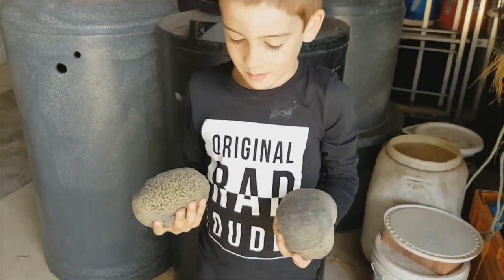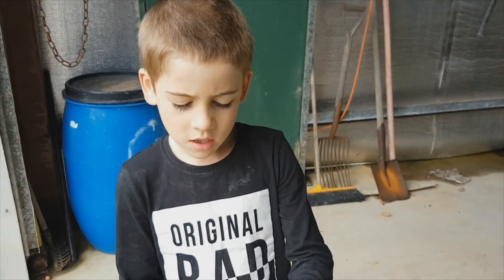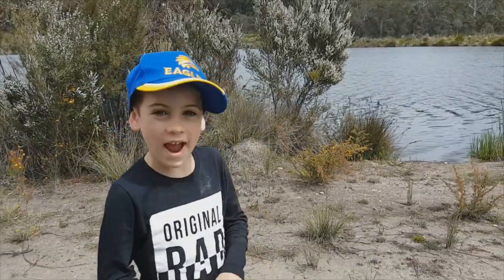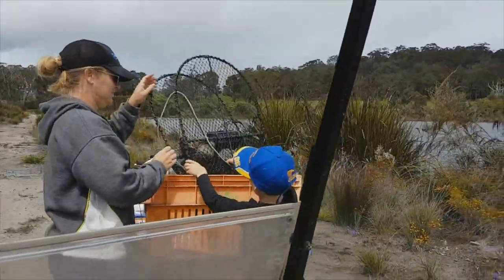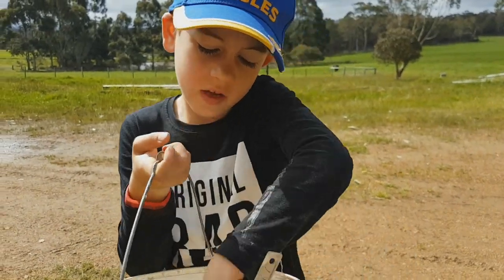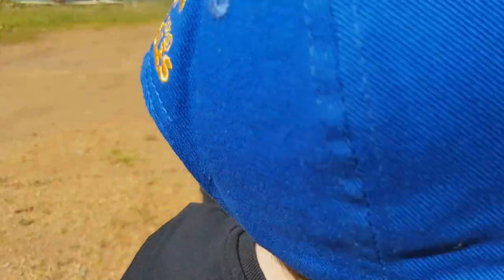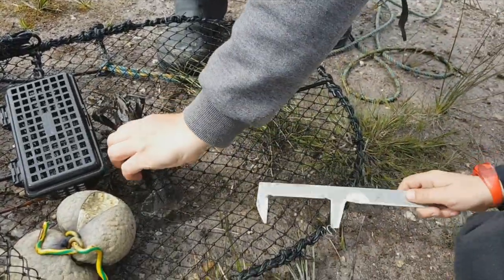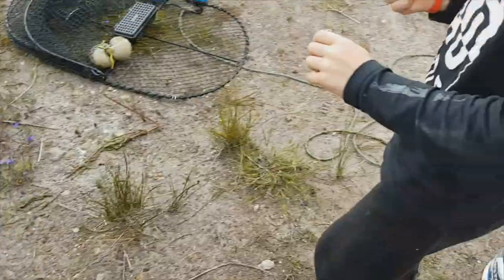Jacob's YouTube Adventures Episode Six - Catching Marron At The Farm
On this episode I show you how to catch marron on my farm from the big dam.